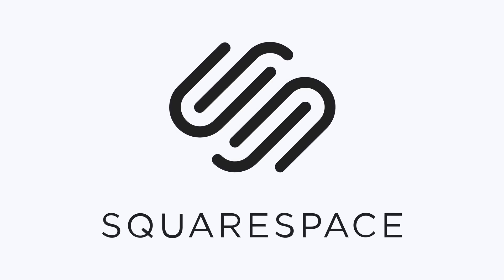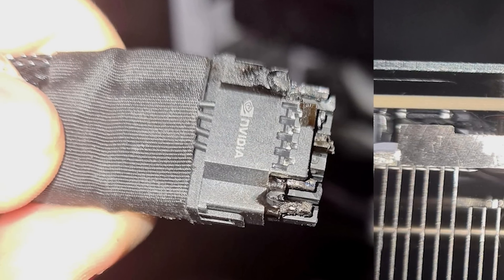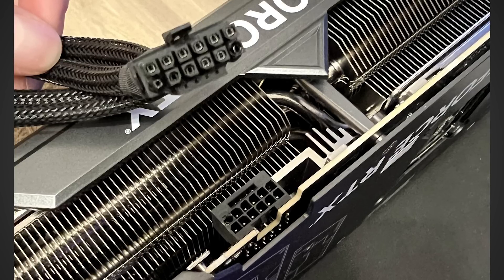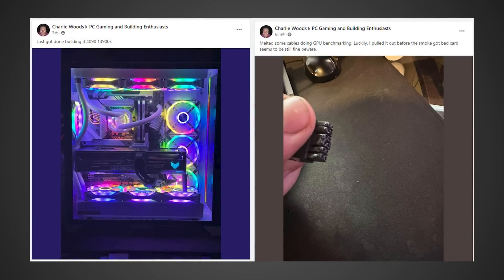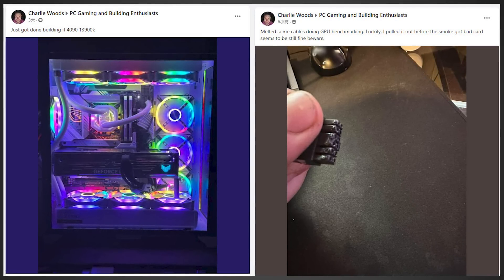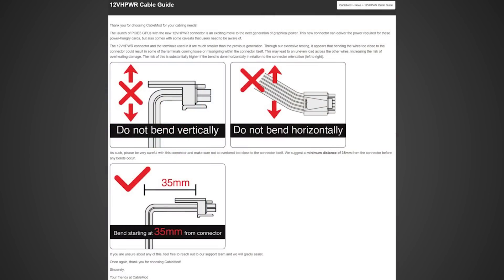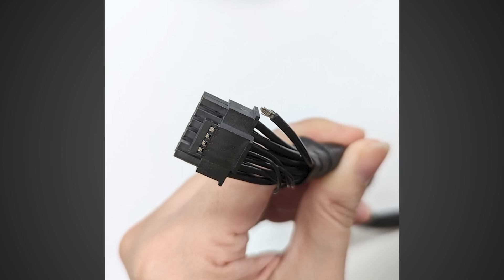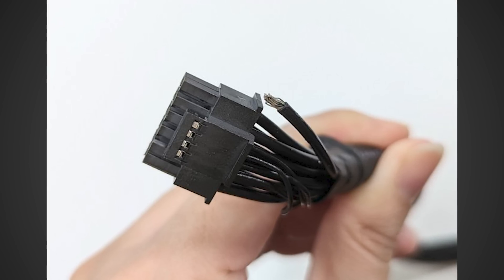RTX 4090s are MELTING - Nvidia 16 Pin Connector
RTX 4090s are MELTING...
Nvidia recently released their RTX 4090 with the new 16pin 12VHPWR connector rated for 600W, but it looks like some buyers are reporting issues with their cables melting. Specifically it looks like the end of the 12VHPWR 16 pin connector is melting on some bad cables, or when the cable is bent too much, but how bad is this problem, and what can you do to stop your RTX 4090 from melting... Let's talk about it.

FULL DISCLOSURE
END DISCLOSURE

Specs
RAM: 32GB Corsair Vengeance DDR5: